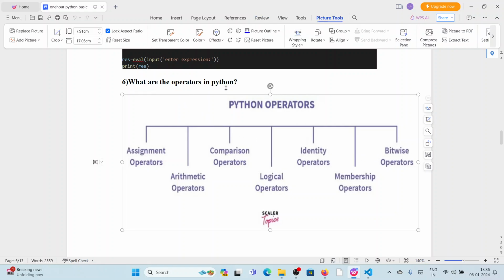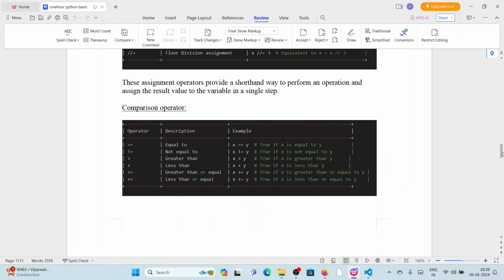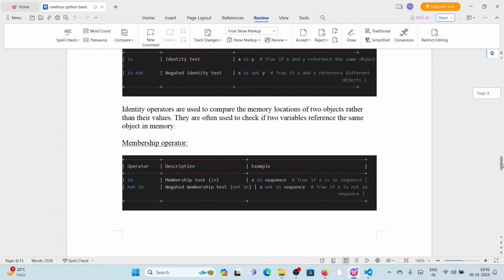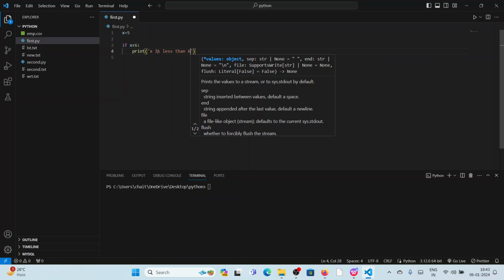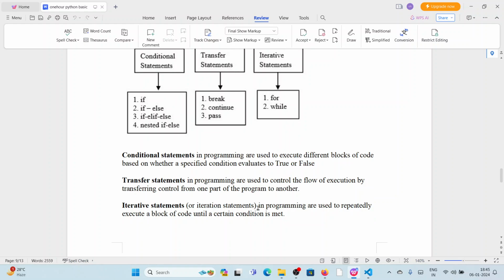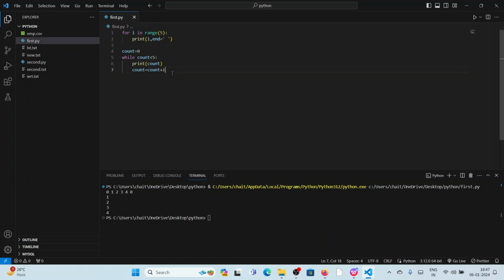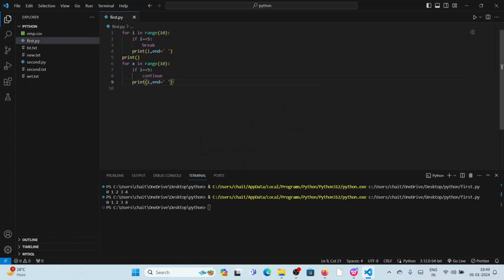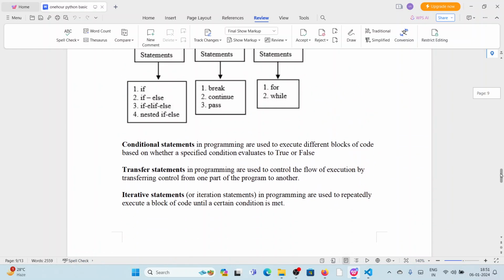Python Operators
What are the operators in python?